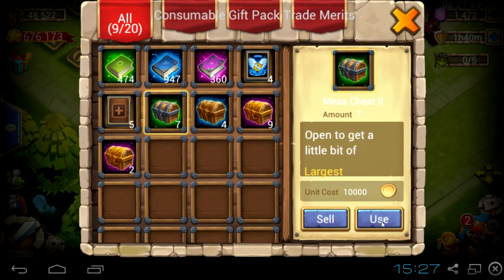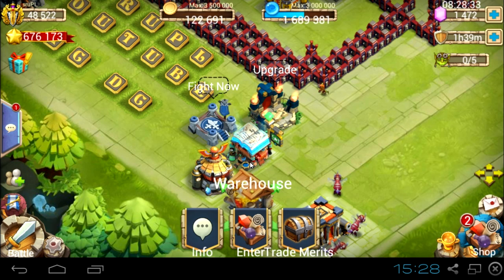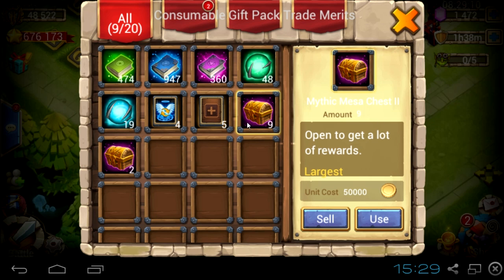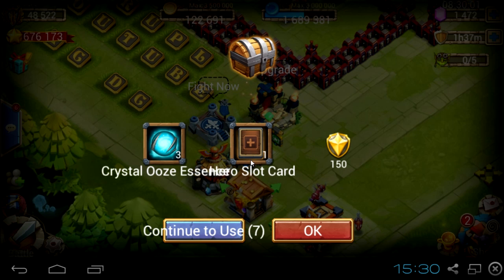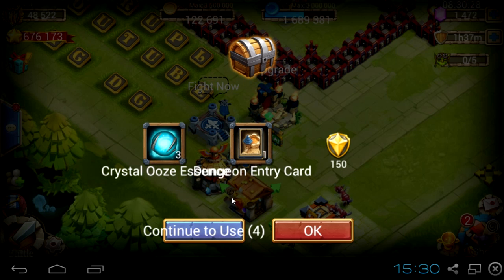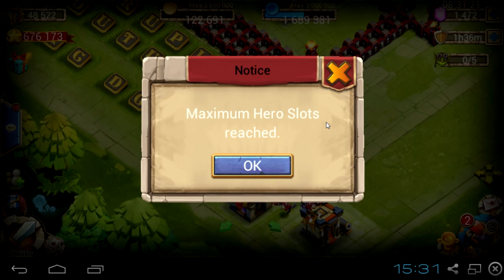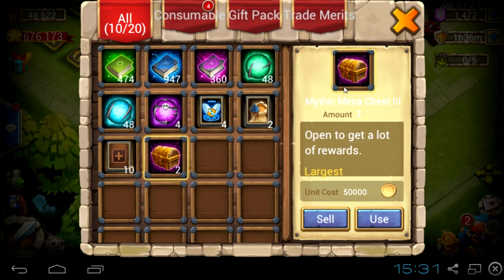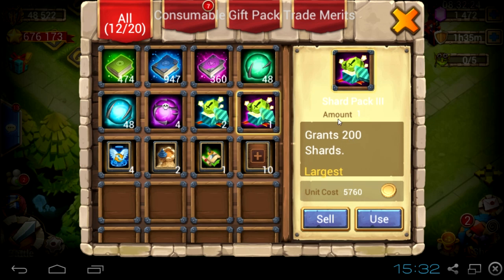#096 Opening Purple Chests - Storm Mesa 2 & 3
Today we are unboxing some treasures :)

My Guild: AC-DC